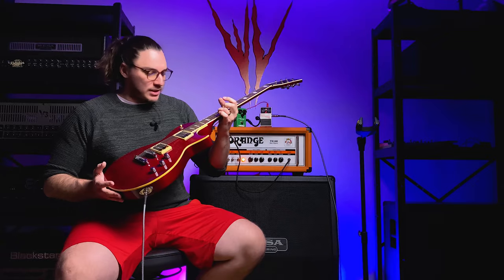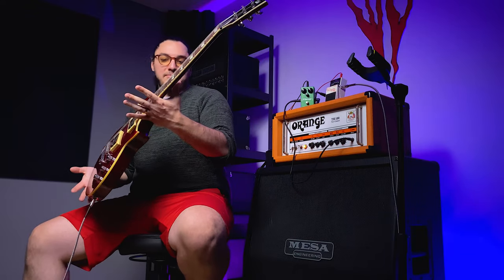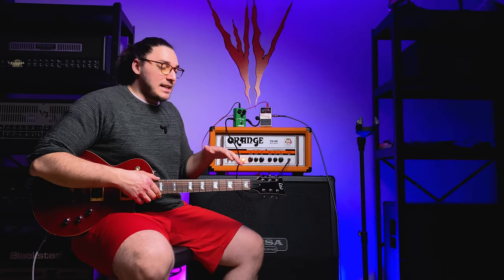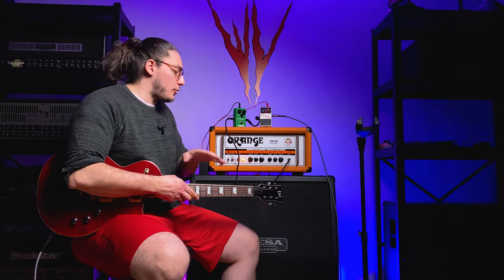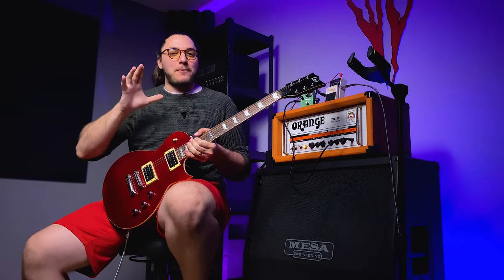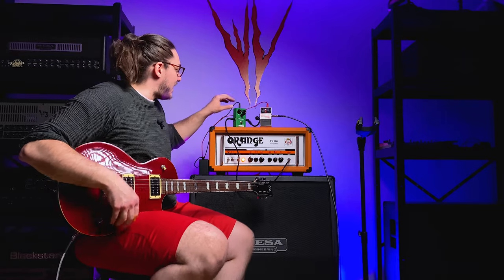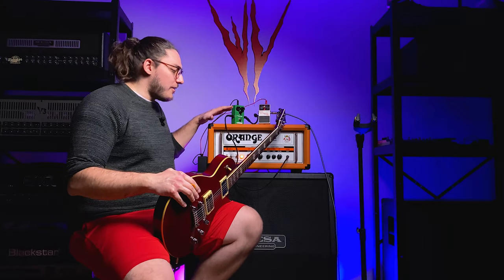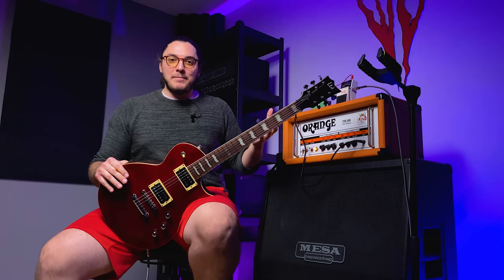Loose Yet BRUTAL | Orange TH100 Twin Channel | Mesa 4x12 Rectifier Standard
Today we have the Orange TH100 Twin Channel with Mesa Rectifier Standard 4x12 Cabinet. There's nothing much to say, let's hear it!

00:00 Demo Track
00:34 Intro
01:51 Signal Chain
02:55 Features
03:47 Tone Test
05:22 Overdrive On/Off
06:02 Tweaking
09:07 Clean Channel
09:58 Output Full/Half
11:24 4/2 Power Tubes
12:10 Closing Thougts

Welcome to the channel. Here, we will try recording techniques that we learned from our previous album recordings at professional studios and YouTube, in the past decade to see which ones fit us. Also, you can find videos about guitar and gear reviews, tutorials, or useful tips on the channel.

We think it might be helpful to you as well.

See Ya!